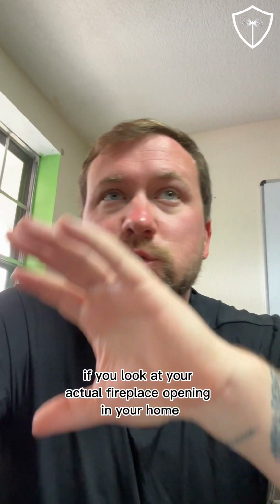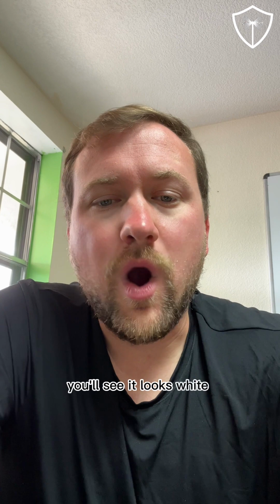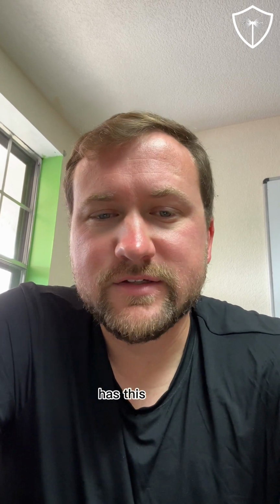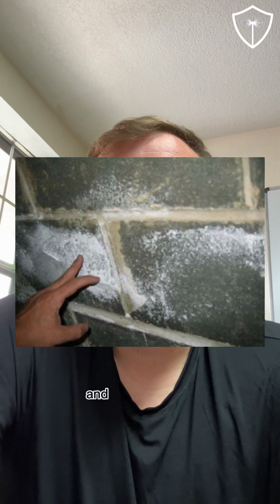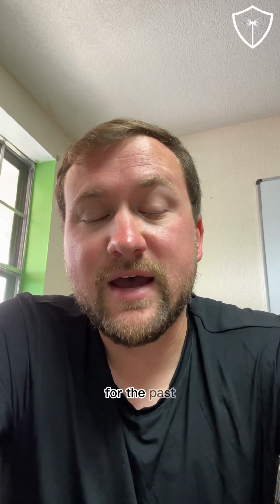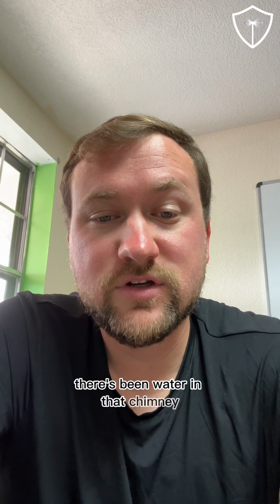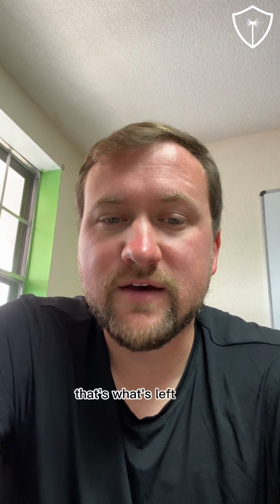What causes chimney leaks? Our expert will answer on that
Leaking chimney? Let us tell you why can it be.
Have more questions? Comment them below.